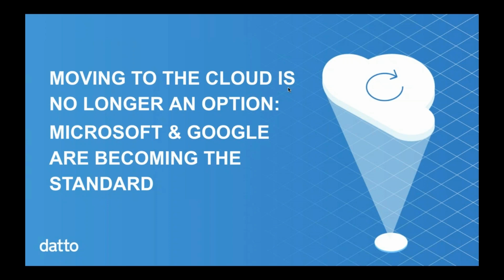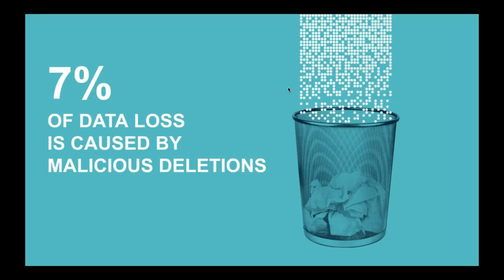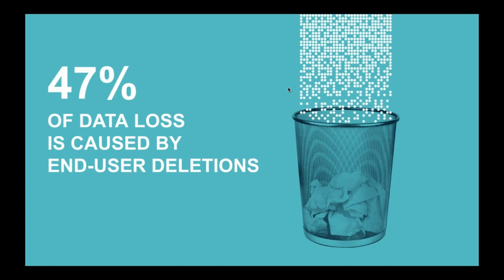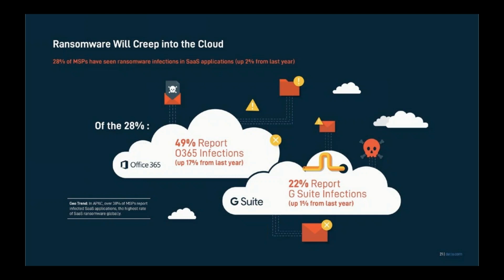Protect your O365 and G Suite data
Did you know that one in three users experience data loss in cloud applications like Microsoft Office 365 and Google G Suite?  Additionally, ransomware is creeping into the cloud, with 49% of those attacked reporting infections in Office 365 – a 17% increase over last year. G Suite has also been targeted with 22% of those attacked reporting infections of their cloud data.

Microsoft or Google can’t determine when a document is deleted whether it was done so intentionally, or if it was accidental or a malicious deletion. When an item is deleted - and that can be anything from a Word Doc or a Google sheet or even an entire folder - its kept in the trash or recycle bin for a period of time, and then purged from the system.

People may think that this “deleted item retention” policy can solve their data recovery problems, but I know from personal experience oftentimes you don’t realize that a file’s been deleted until it’s too late.

Essentially, if you put data in their cloud, it’s your problem if something goes wrong that’s not environmental. This is where most organizations start to feel the pain of not having a backup. Nothing is stopping users from deleting data, changing data or doing stupid things like clicking on Ransomware. And Microsoft has no responsibility to provide protection from these occurrences or help you with recovering.

This webinar you will learn how you can easily and affordably protect you against accidental or malicious deletion, ransomware attacks, and other cloud data loss.